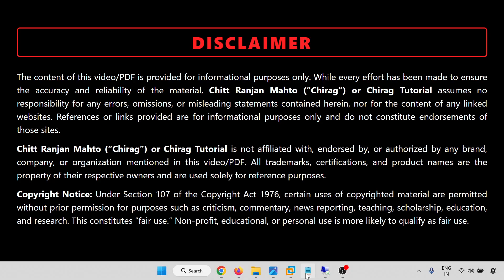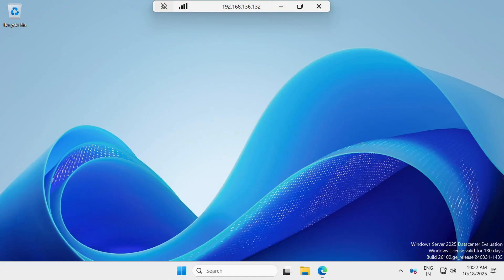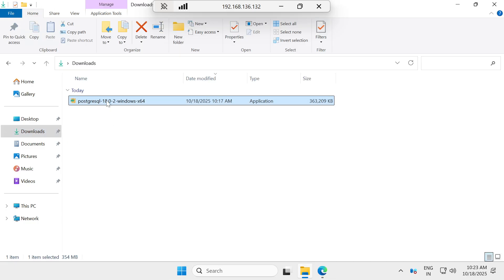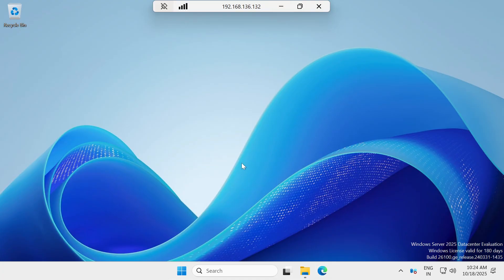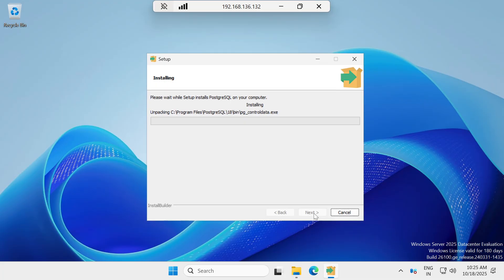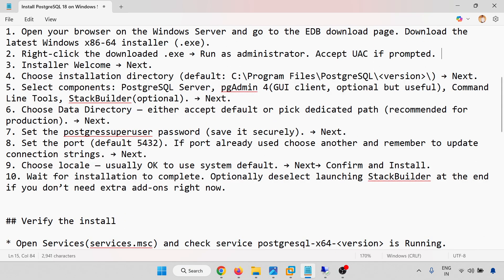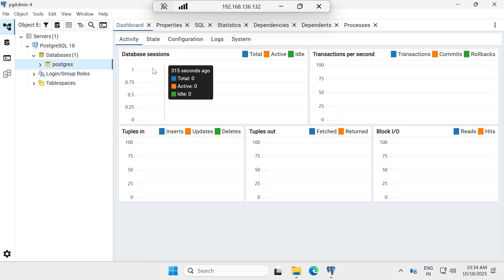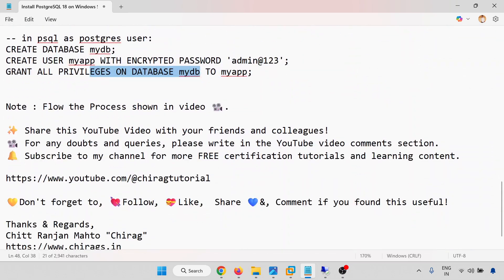Install PostgreSQL 18 on Windows Server 2025 |Step-by-Step Setup Tutorial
In this video, we’ll guide you step by step through the installation and configuration of PostgreSQL 18 on Windows Server 2025. Whether you’re a beginner or a DBA, this tutorial is designed to help you install PostgreSQL efficiently and understand every part of the process.

🧩 What You’ll Learn:
Step-by-step installation guide on Windows Server 2025
How to configure PostgreSQL database service
Setting up pgAdmin 4 for GUI-based management
Verifying installation and connecting to PostgreSQL
Common troubleshooting tips and best practices

This guide is perfect for developers, system administrators, and database professionals who want to learn PostgreSQL installation the right way.

Thanks & Regards,
💫 Chitt Ranjan Mahto — “CHIRAG” 💫